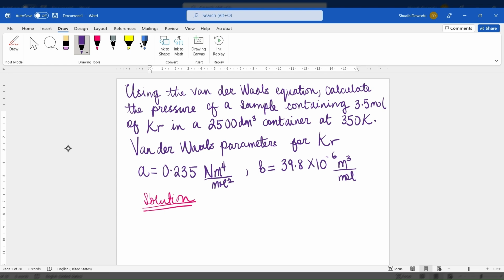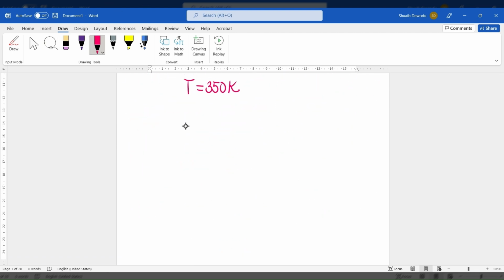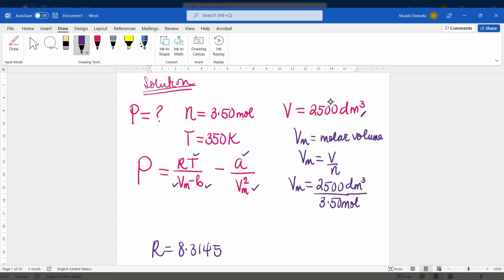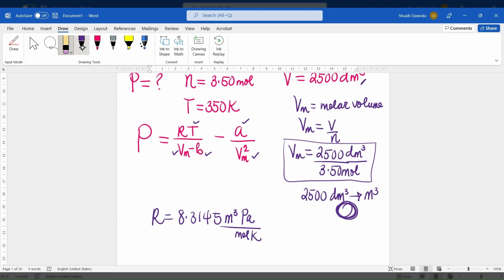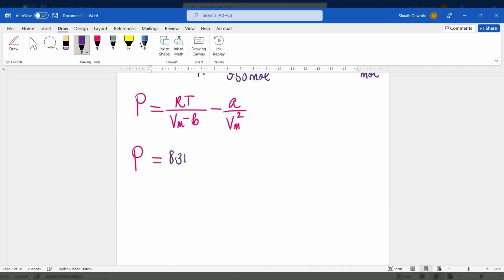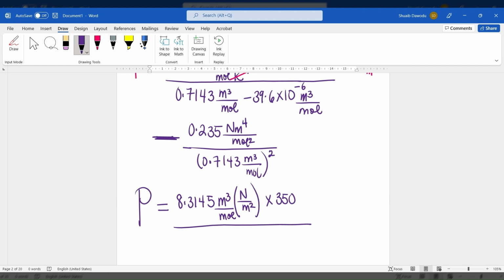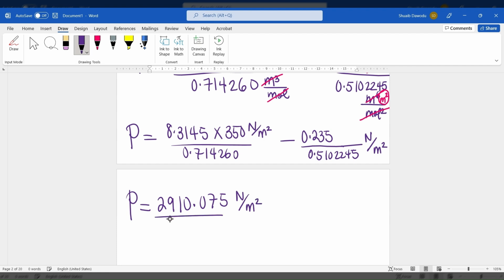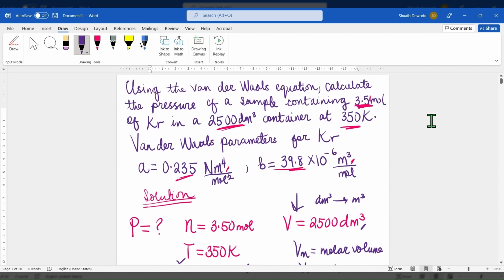Student Question - Calculate the Pressure of a Gas using the Van der Waals Equation | Physical Chem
Salam,
QUESTION: Using the van der Waals equation, Calculate the pressure of a sample containing 3.5mol of Kr in a 2500 dm3 container at 350K.

Van der Waals parameters for Kr.
a = 0.235 Nm^(4)/mol^(2)  ,      b = 39.8 x 10^(-6) m^(3)/mol